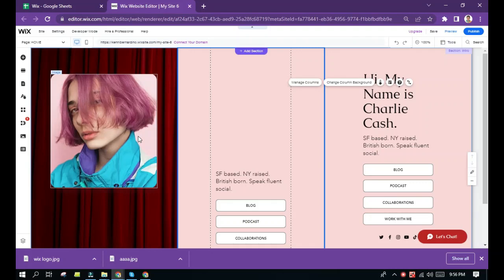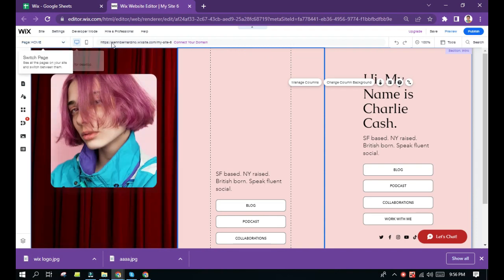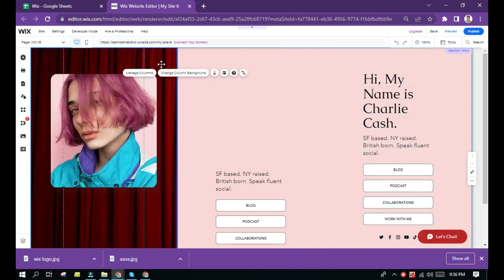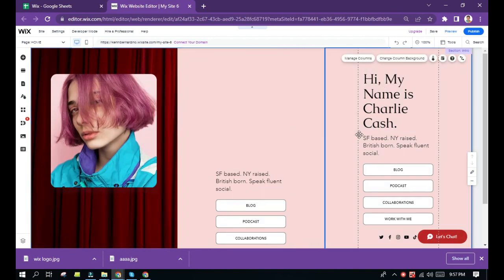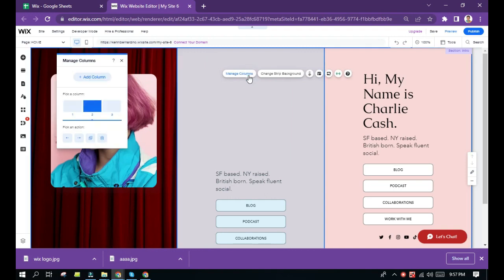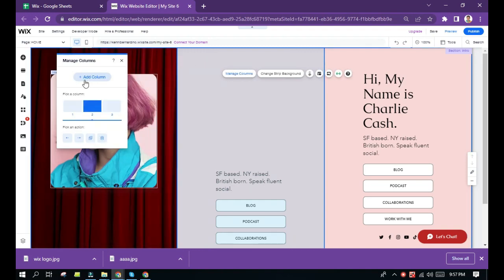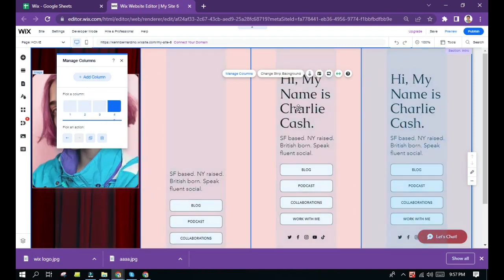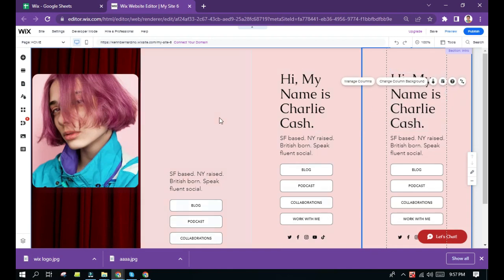How To Add A Column In Wix Editor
Learn How To Add A Column In Wix Editor. It is really easy to do and learn to do it in just a few minutes by following this super helpful tutorial to get a better understanding of everything.